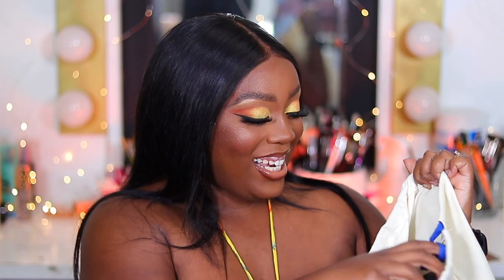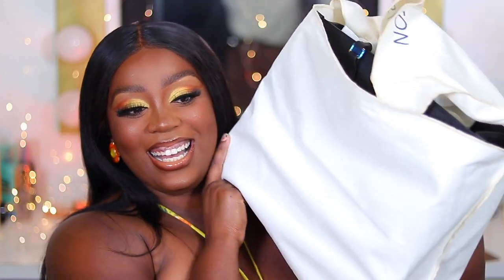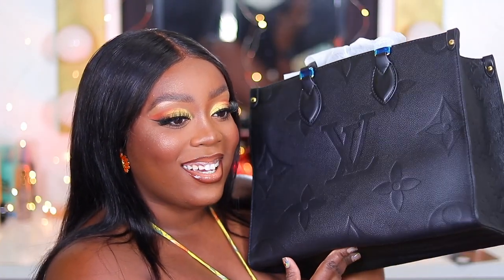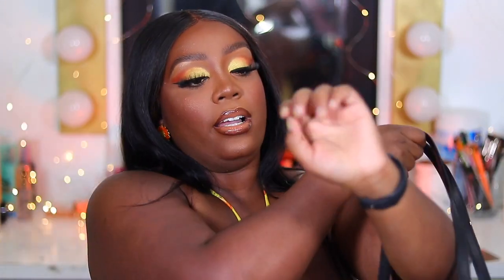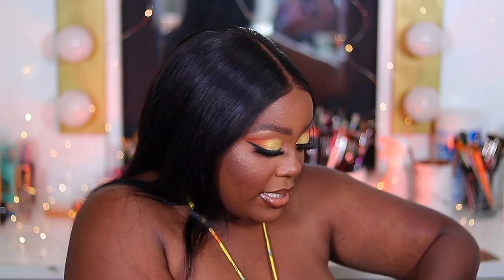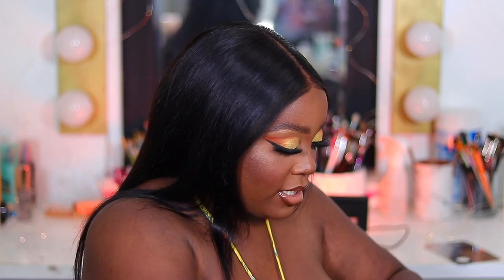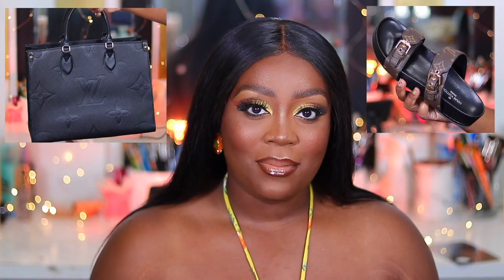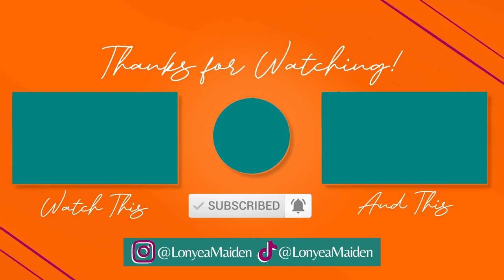How I Can Afford Louis Vuitton as a SAHM!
Y’all, these two Louis Vuitton sandals and purse are EVERYTHING!! I hope you guys enjoy the video! Xo

* Lighting- 2 LED lights
* Age- 27
* Location- Illinois